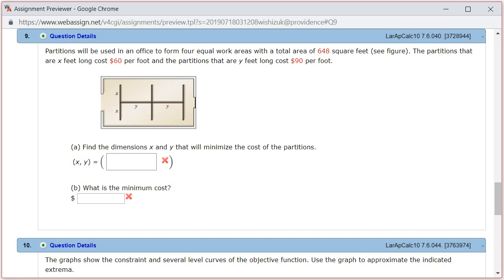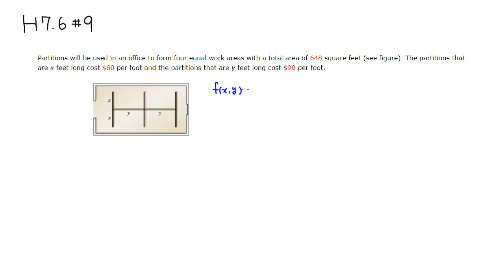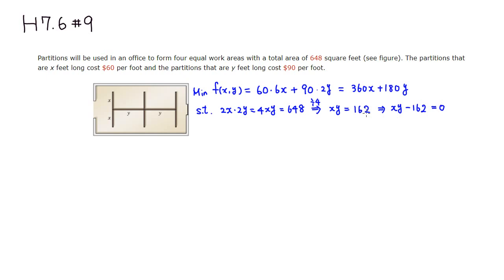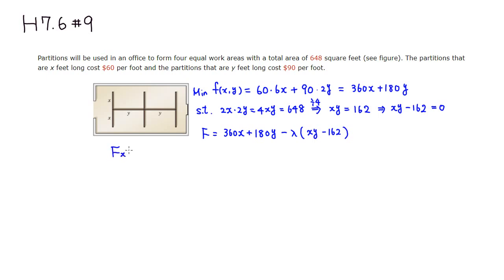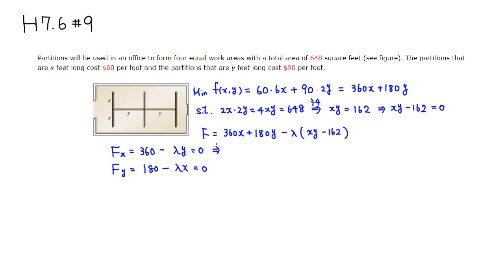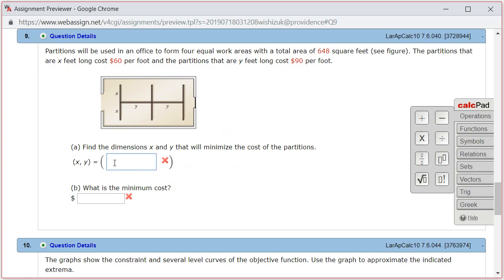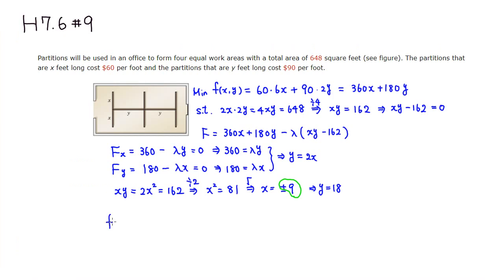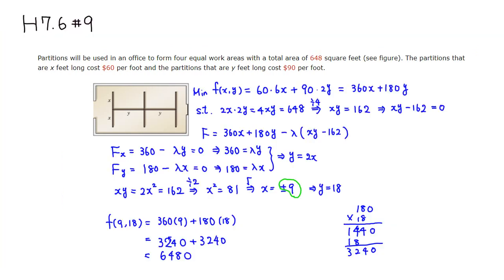MTH 110 H7.6 #9 (Summer 2019)